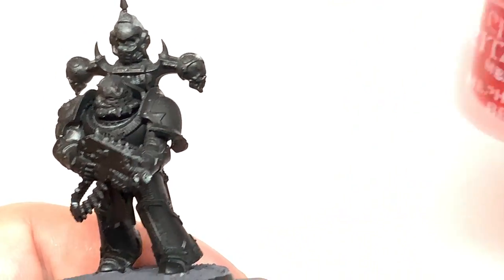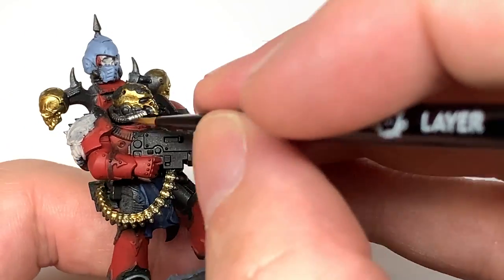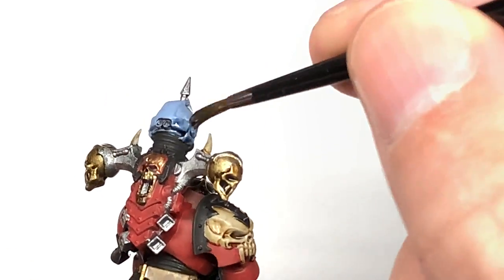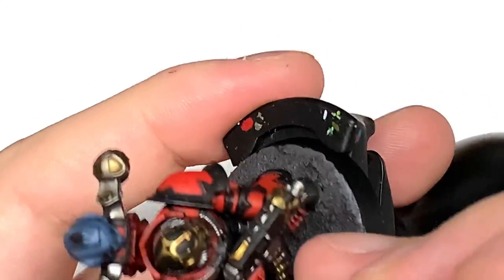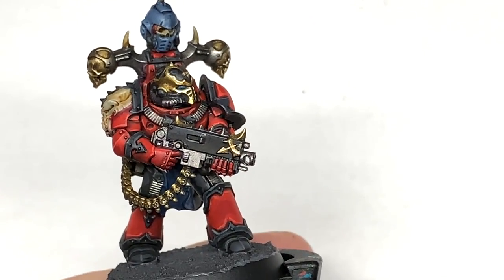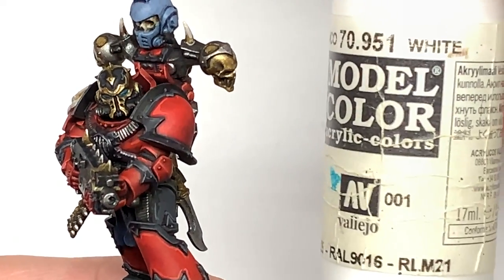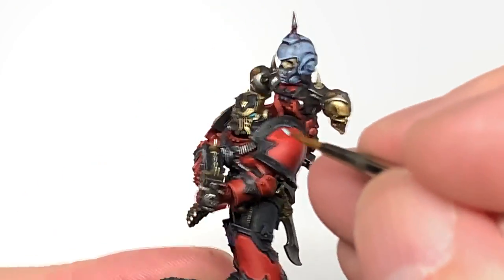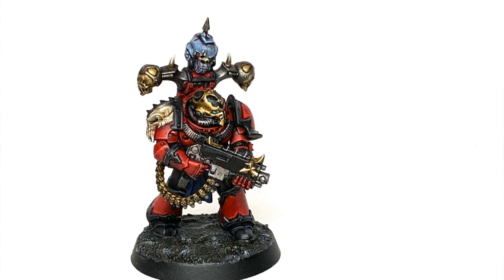How to paint Red Corsairs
In this tutorial I'll be showing how to paint up the Red Corsairs, the heretic Chaos Space Marine pirates who were once the Astral Claws before turning traitor and causing the Badab War. It's a great colour scheme, the black and red fit really well together and they have a look of menace about them.

Paints
Citadel Russ Grey
Vallejo Black
Vallejo White